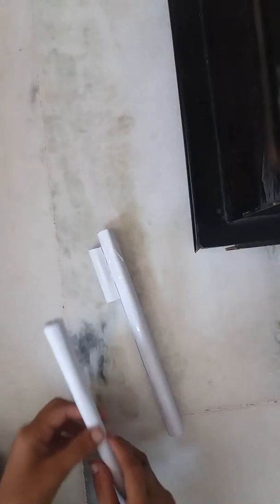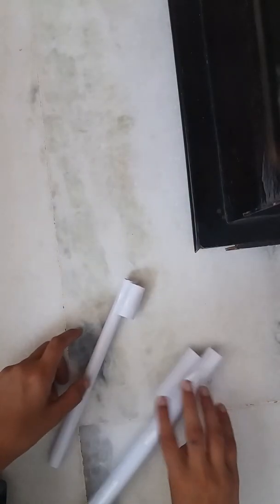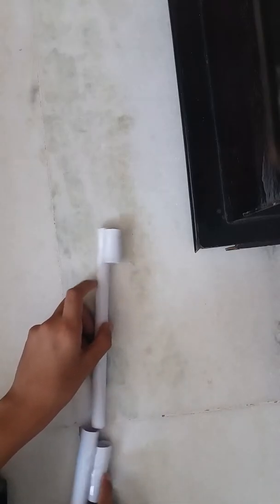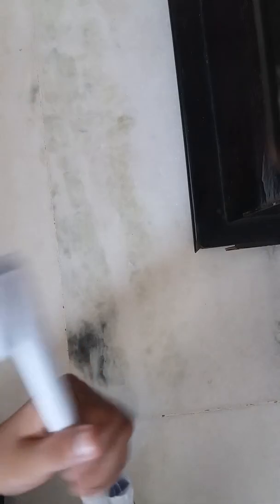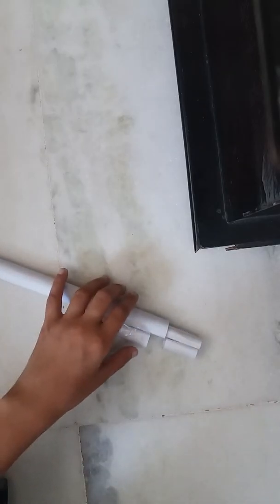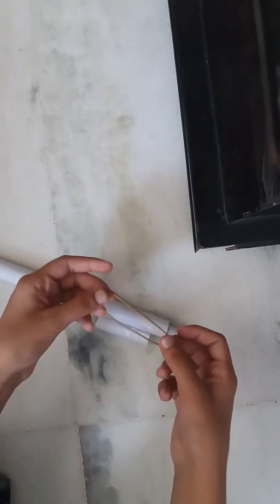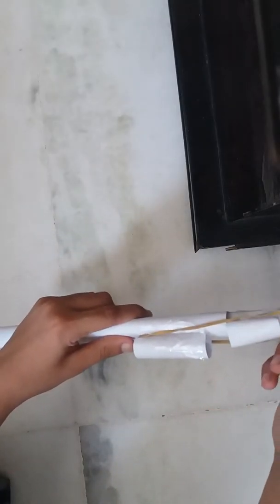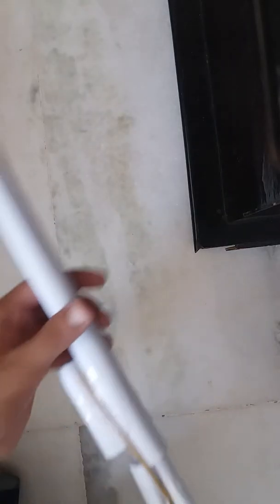How to make a gun at home ( without blowing )